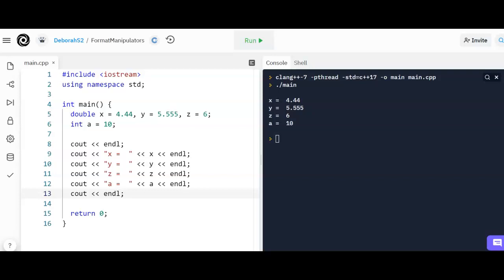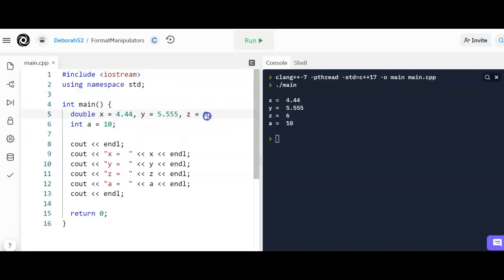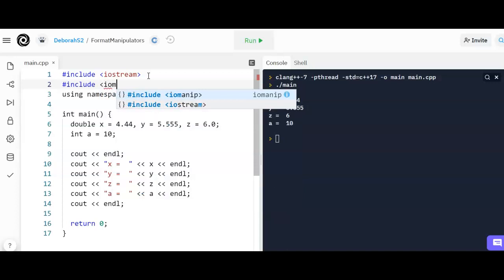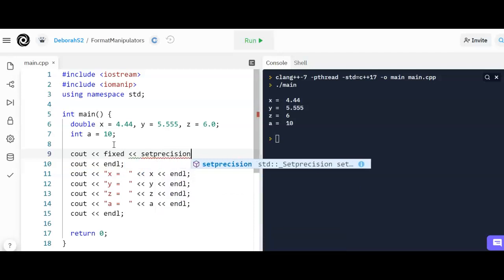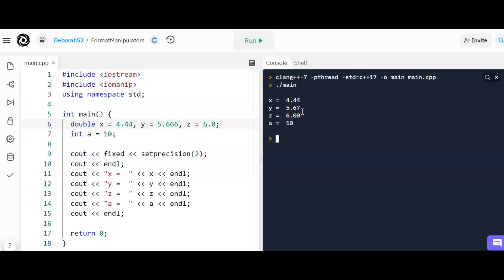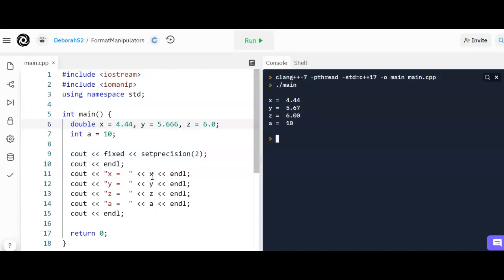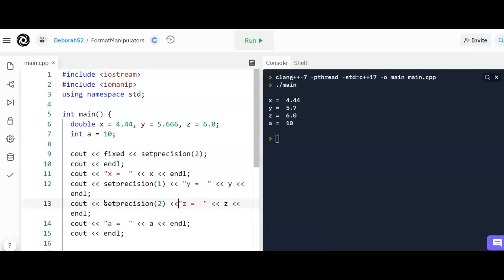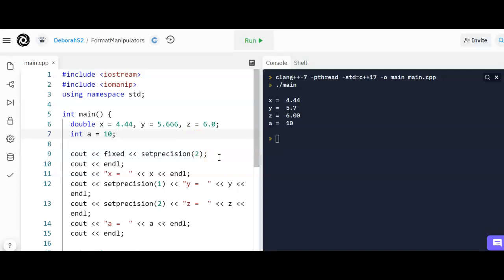C++ Format Manipulators - setw and setprecision